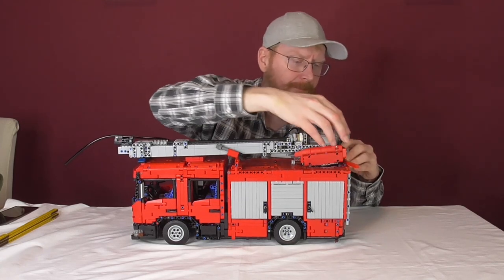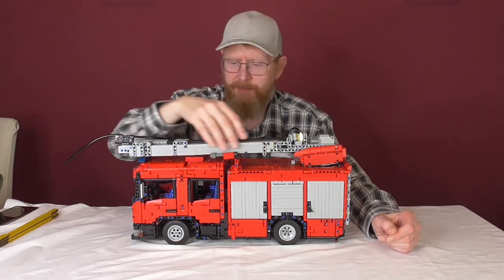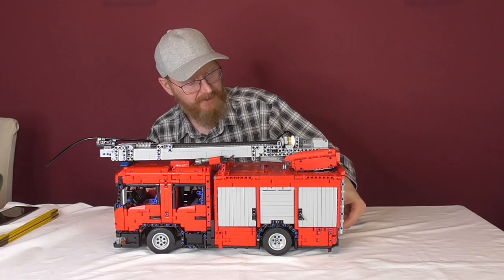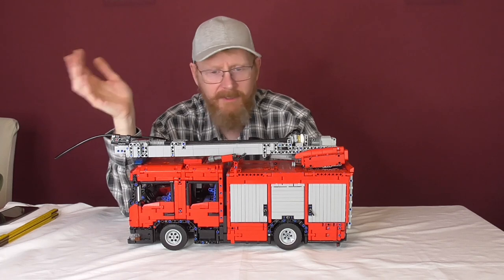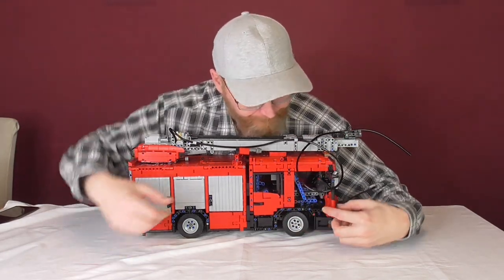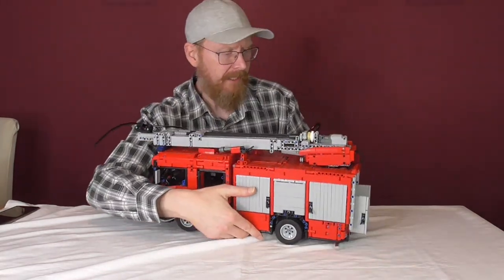The Truck really splashes water - Happy Build / Xinyu YC-23004 - Fire Truck - Review